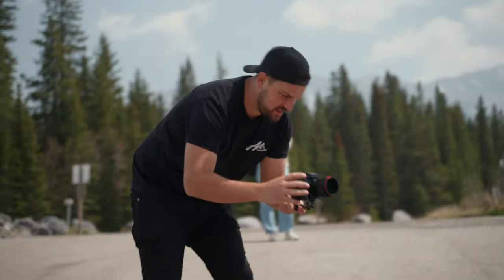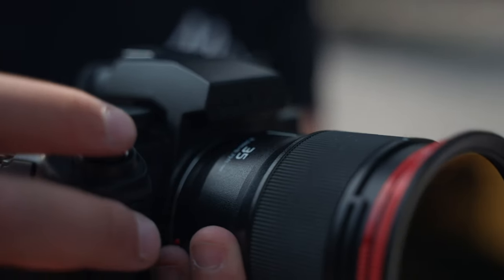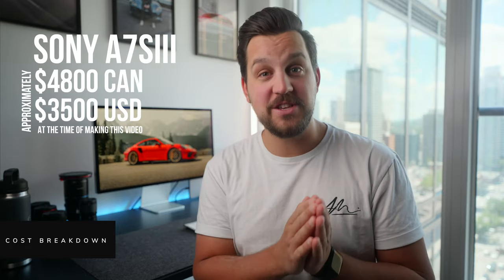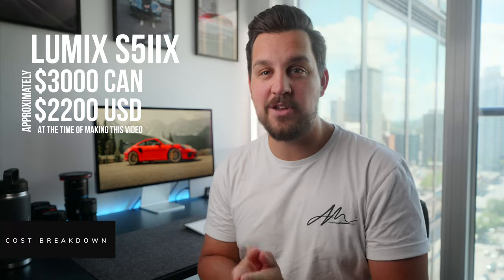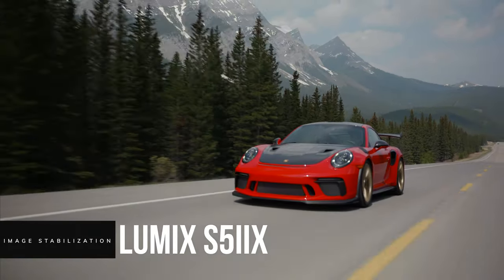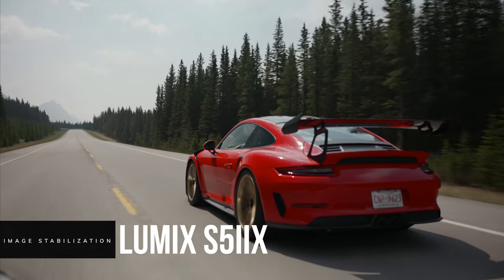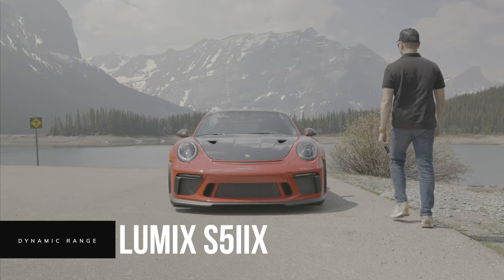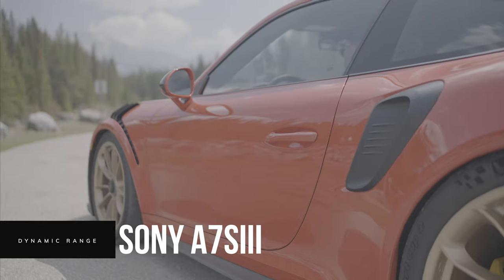SAVE YOUR MONEY! Surprising Results from the Lumix S5iiX vs. Sony A7Siii 😱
Do you REALLY need the most expensive camera to make the kind of content that you are actually publishing? In this video I compare the very affordable Lumix S5iiX against one of the video kings, that is the Sony A7Siii. Camera's have come such a long way that it's time to start thinking about where you are posting, and what your specific needs are, before simply buying the "best" camera. Maybe everything you need is in these small, cost effective, budget friendly camera systems. I'm convinced that you can do more with less these days. So check out my comparison of the Lumix S5iiX and the Sony A7Siii and let me know what your thoughts are!

0:00 Lumix S5iiX vs Sony A7Siii
0:55 Cost Breakdown
1:39 Image Stabilization
2:28 Image Quality
3:35 Dynamic Range
4:45 Low Light Performance
6:03 Compromises | Pros & Cons
6:08 Slow Motion
7:39 Photography
8:57 Lens Costs
10:20 Final Thoughts